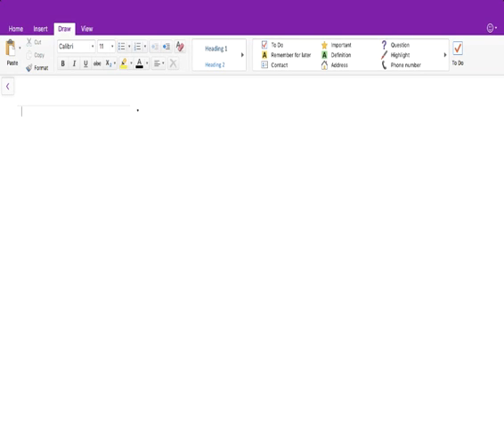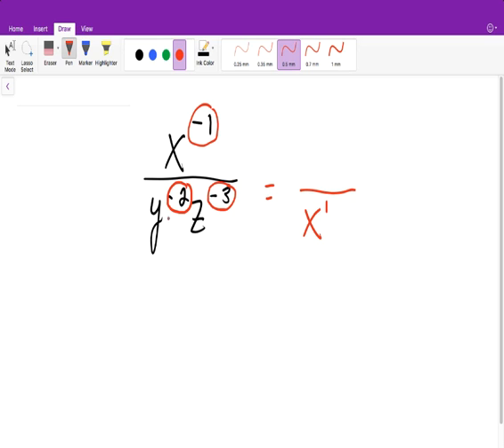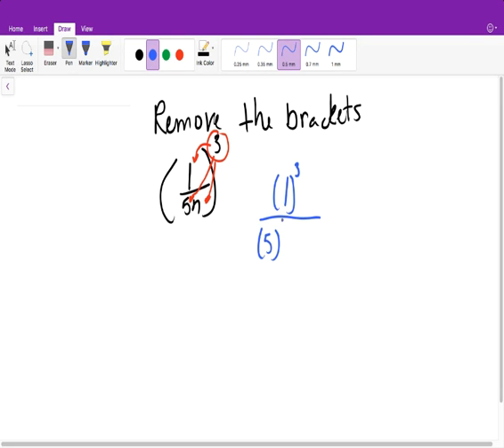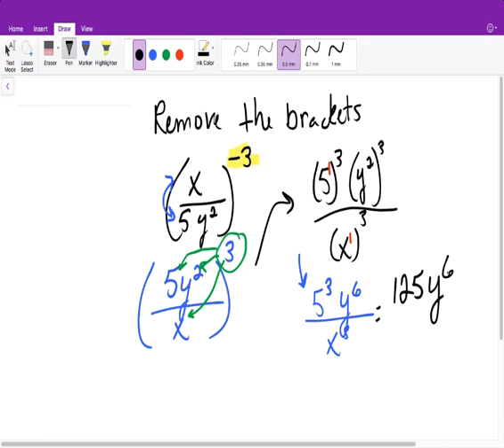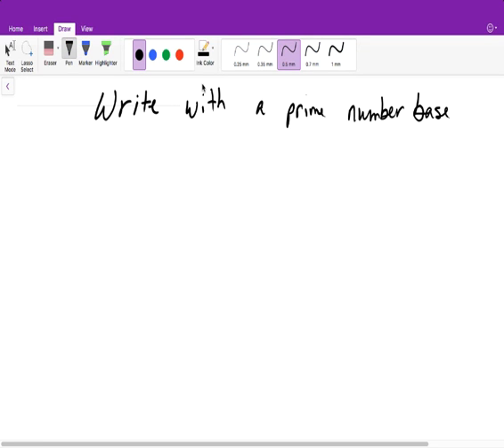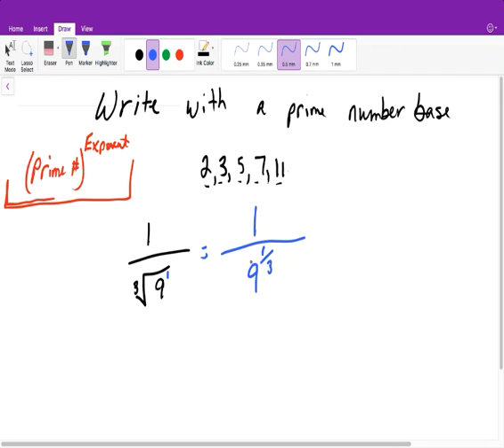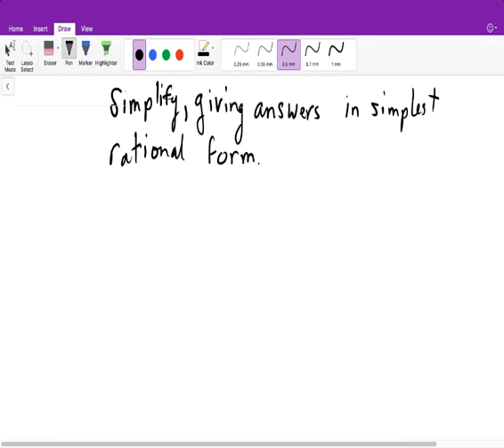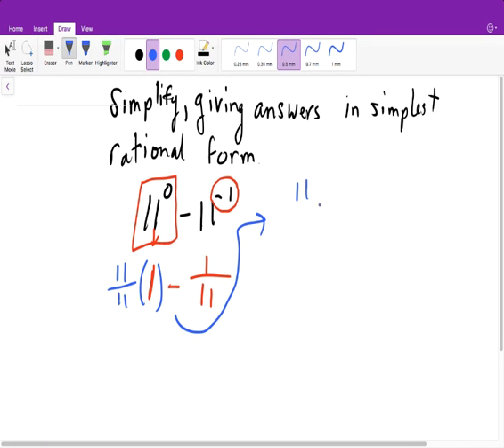Index Review Problems Part 1